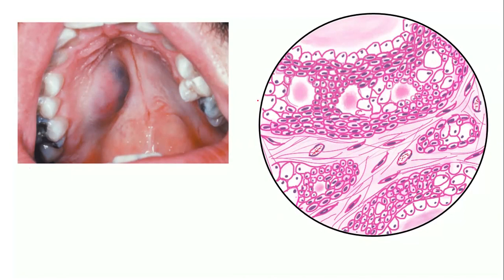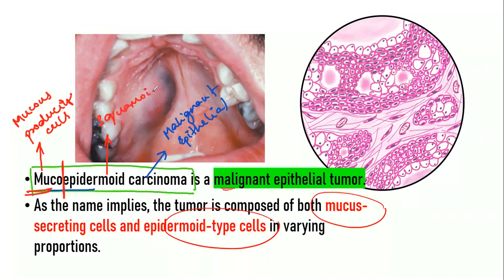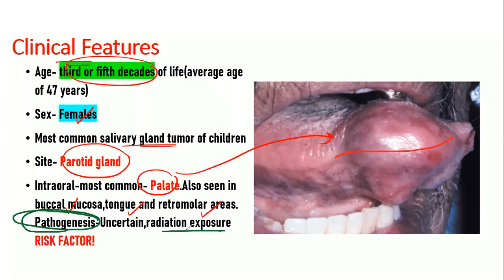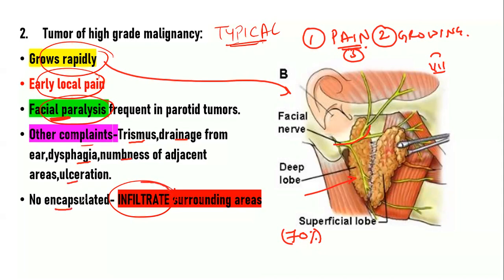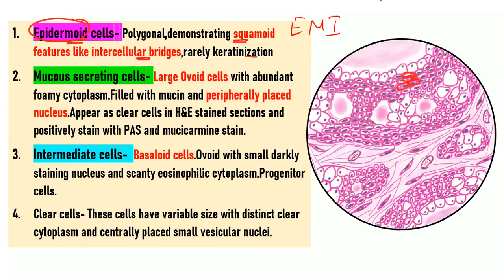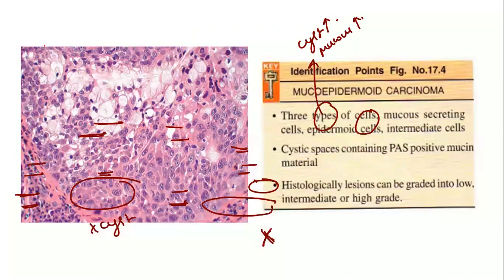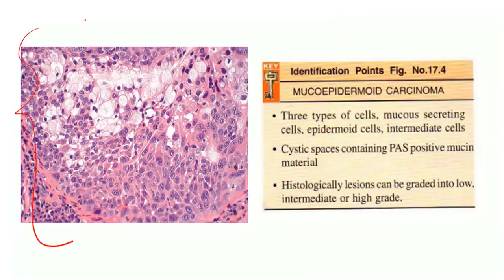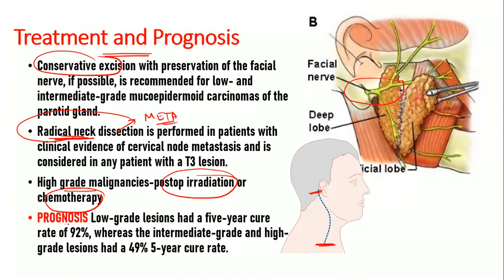Mucoepidermoid carcinoma Histopathology | Clinical features | DETAILED | BDS NEET MDS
Diagram summary- Tumors of Salivary Glands Part 2- Mucoepidermoid Carcinoma
Reference- Shafer's textbook of oral pathology, Oral and Maxillofacial pathology Brad Neville
Introduction- 0:45
Clinical features - 3:05
Low grade tumor- 4:00
High grade tumor- 5:20
Histopathologic features/Histopathologic diagram - 7:05
Histopathological grading- 10:12
Variants of tumor - 13:00
Histopathological tumor - 13:17
Summary- 14:05
Review questions - 15:18